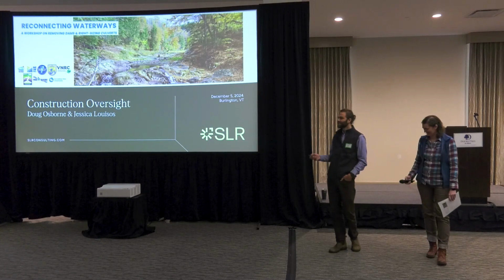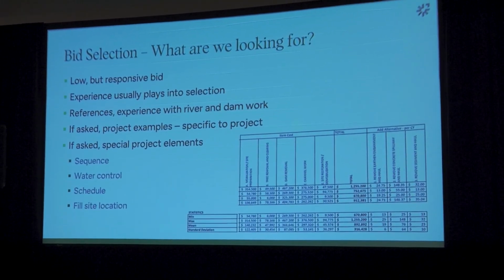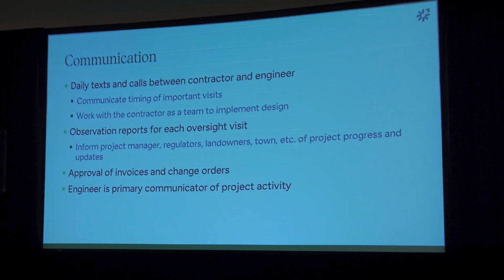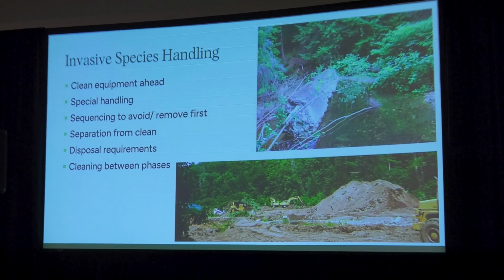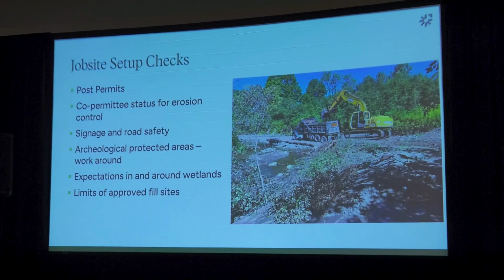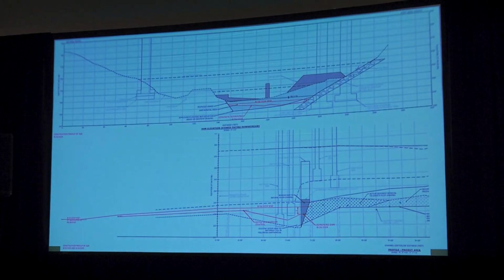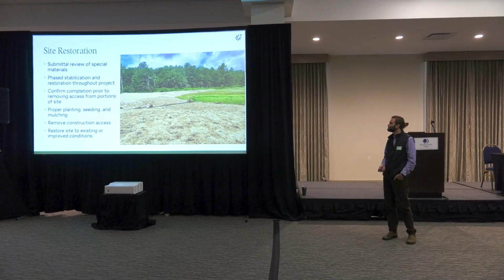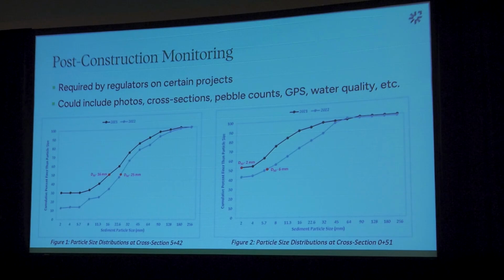Construction Oversight (Reconnecting Waterways Workshop)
A presentation from Jessica Clark Louisos and Doug Osborne (SLR Consulting) geared toward engineers attending Reconnecting Waterways: A Workshop on Removing Dams & Right-Sizing Culverts on December 5, 2024 in South Burlington, Vermont.

Using examples and lessons learned, the presenters review the key elements of construction oversight during dam removal projects, covering topics such as bid documents, defining roles, communication planning, and permit compliance.